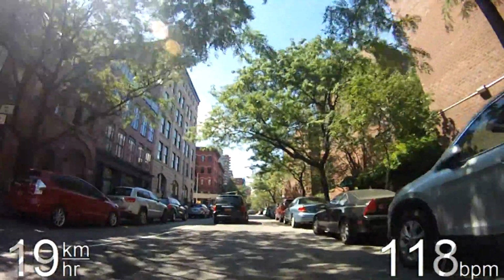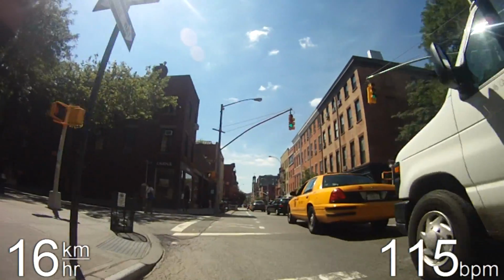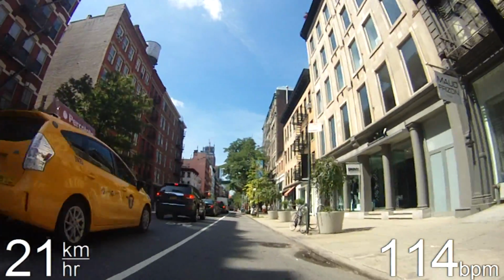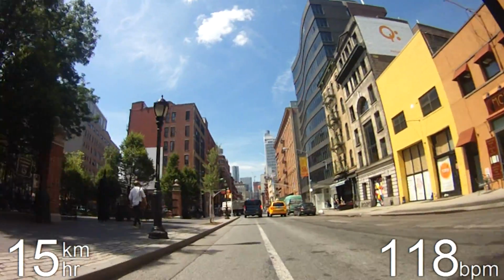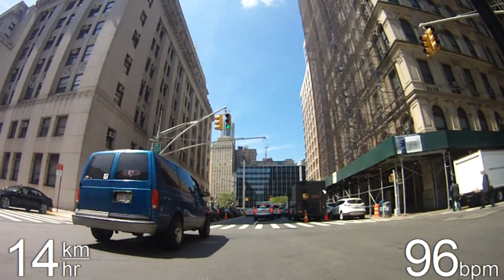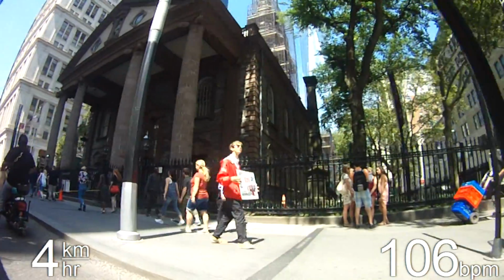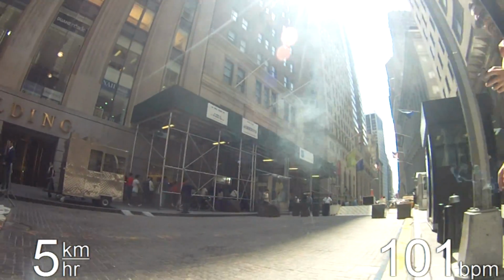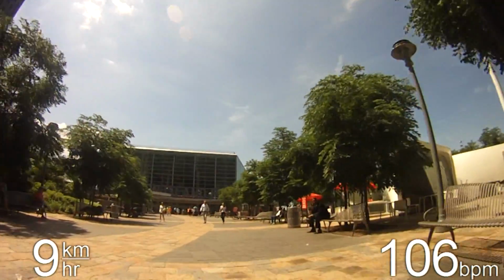Biking in NYC - Downtown Manhattan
In this video I ride from the Jane Hotel in West Village to the Staten Island Ferry terminal in downtown Manhattan. Rather than taking the recommended bike route along the waterfront, I elected to ride through the downtown streets. I passed through West Village, SoHo and the Financial District before reaching my destination. The weather stayed nice and warm and sunny all day.

I used my Contour Roam 2 camera to shoot the action footage and recorded the audio with my Panasonic voice recorder and earpiece microphone. I tracked the speed and heart rate using my Garmin eTrex 30 GPS, and wrote a basic program in Turing to refresh the numbers on the screen for displaying it.

New York City is a great bicycling city! I encourage you to explore the city on a bike if you ever visit.